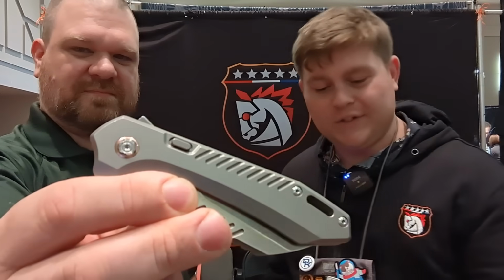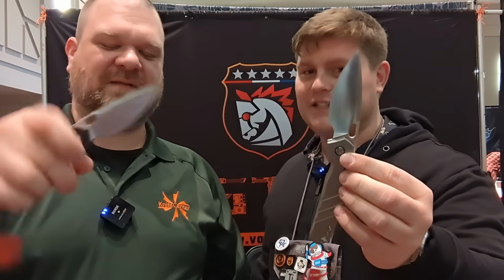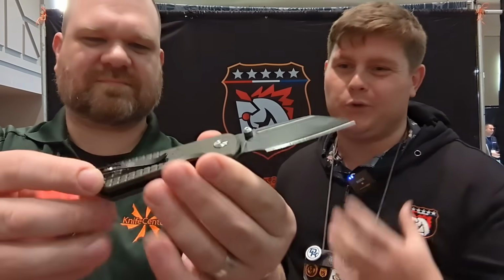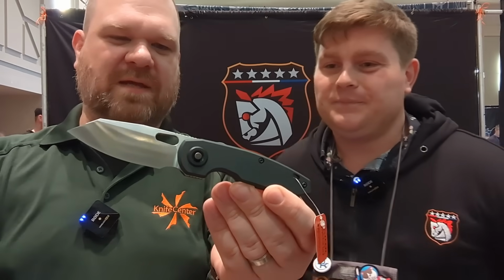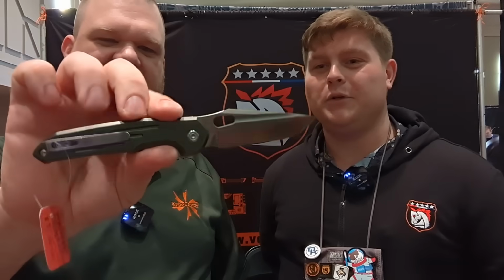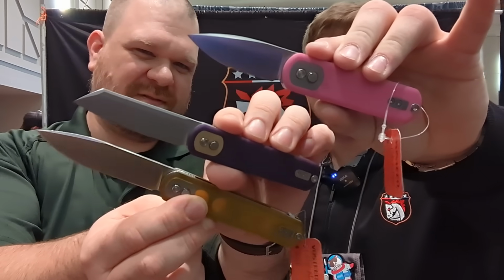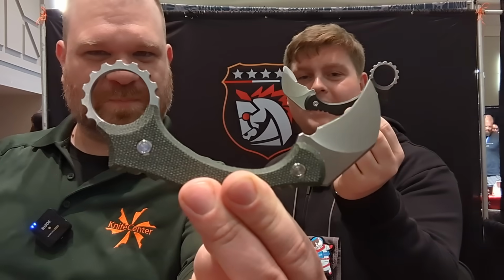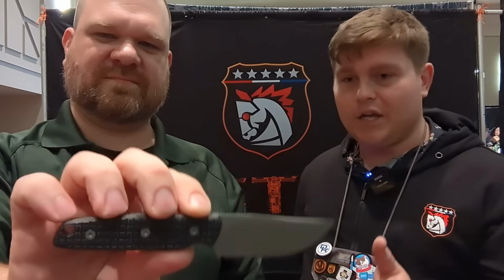New Vosteed Knives at Blade Show West 2023 - KnifeCenter.com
From the floor of Blade Show West 2023, David took a moment to talk with Sam from Vosteed to talk about the RSKAOS, an EDC fixed blade, new prototypes with their iteration of the Compression Lock, a sized-down Thunderbird, a family of Corgi flippers, and aluminum-handled Racoons. Wait, is that a karambit?

Most of the featured knives are coming soon, but you can see more from Vosteed Knives at KnifeCenter